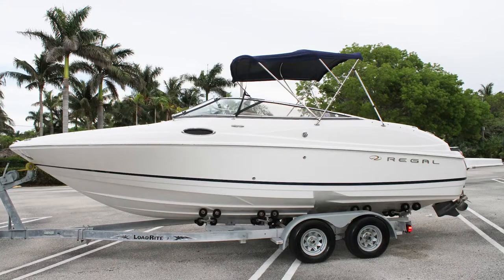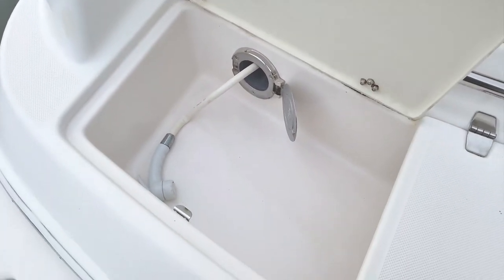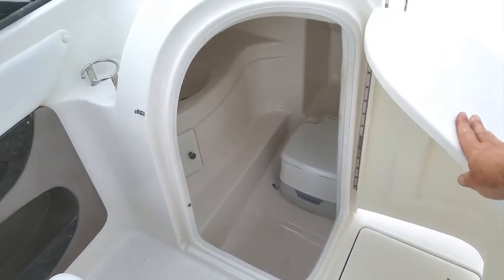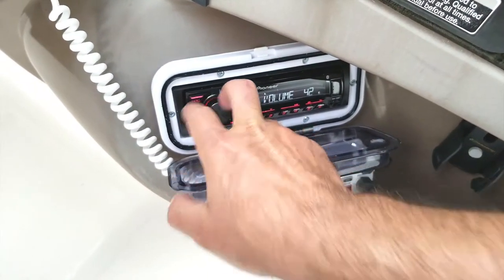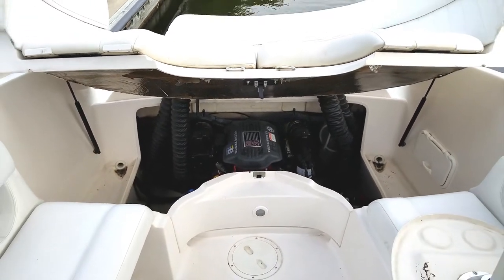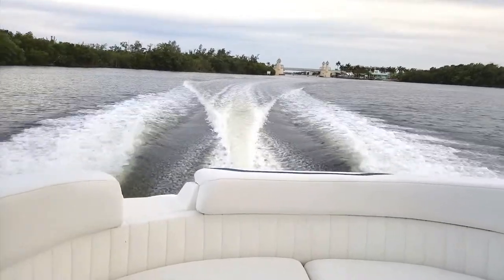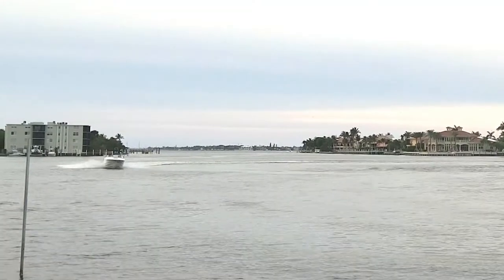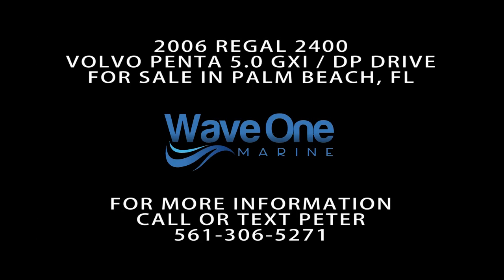SOLD - 2006 Regal 2400 / Volvo 5.0 GXI : DP Drive - Only 116 Hours! - Video Tour + Sea Trial